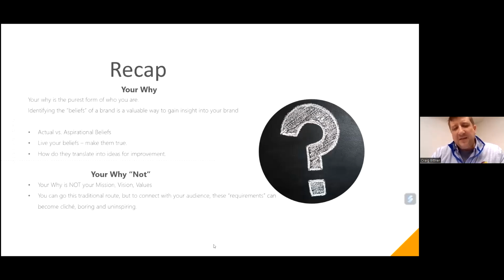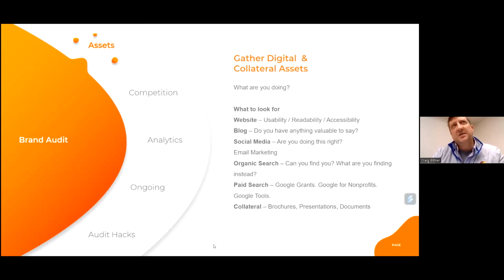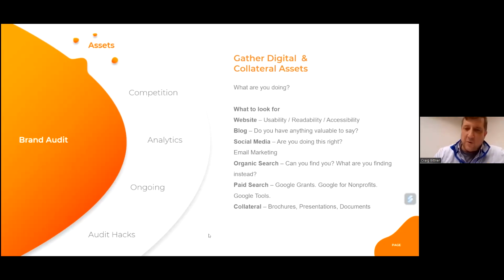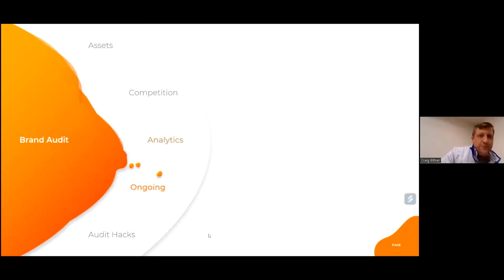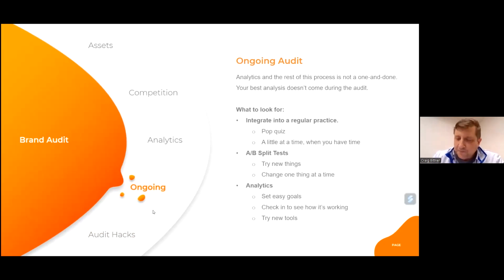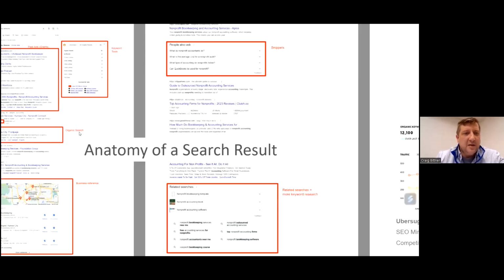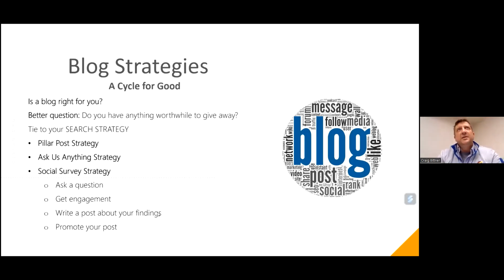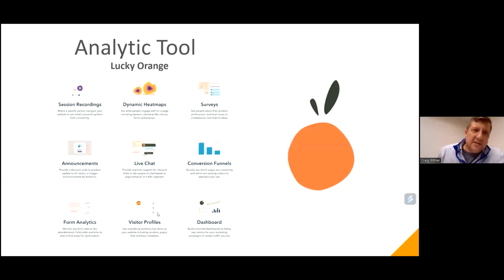Website Audit Introduction - Support KC Growth Exchange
Craig Bittner of OSIGN is back for an introduction to website audits. This is a follow up to his presentation on branding audits at a previous Growth Exchange event. His upcoming presentation will focus on taking a look at your online presence and how it can be streamlined to work with your marketing goals.